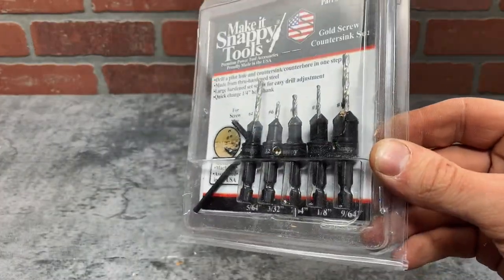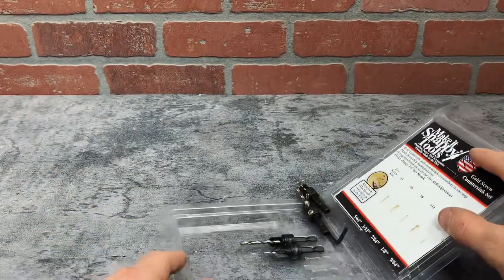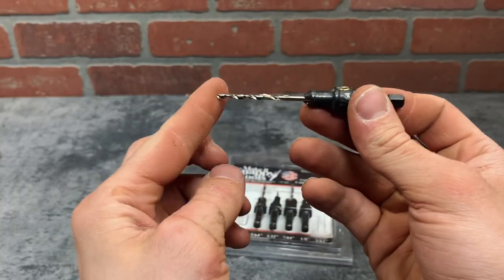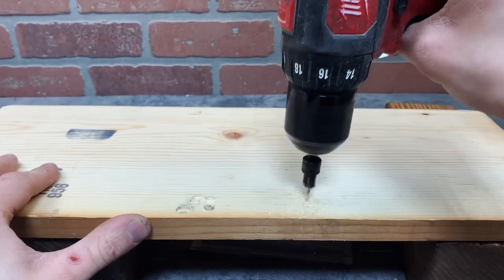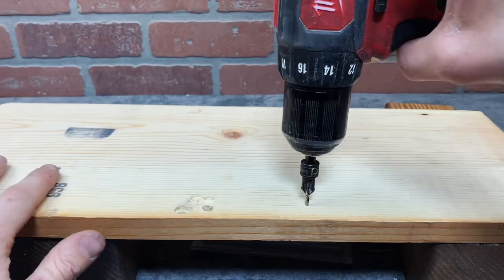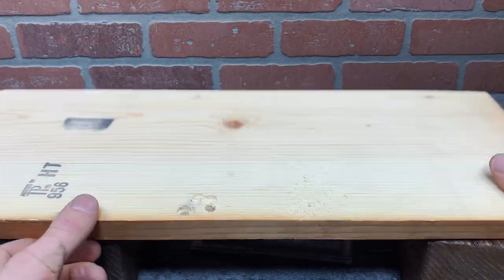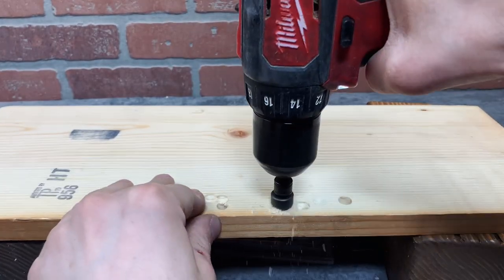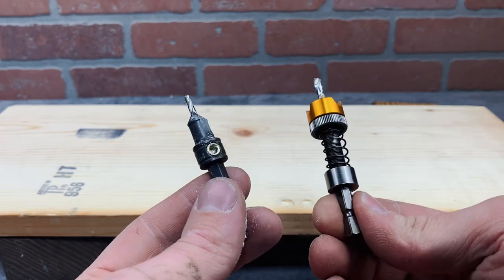Snappy Tools Countersink Bits - Review